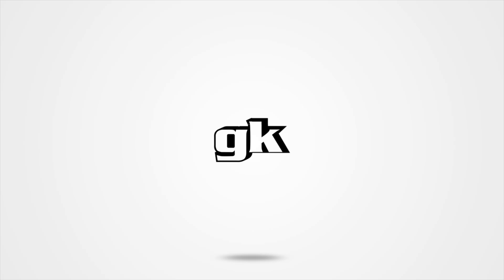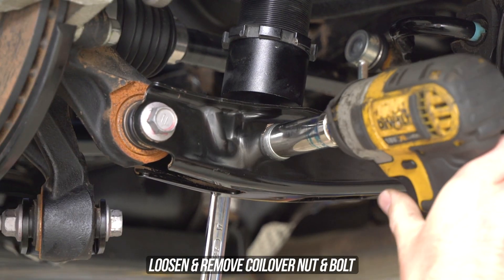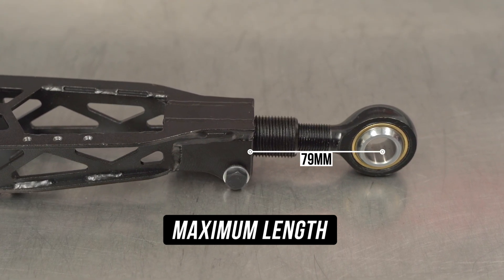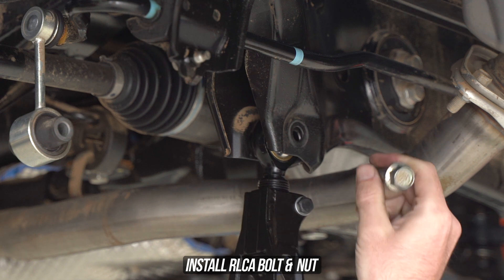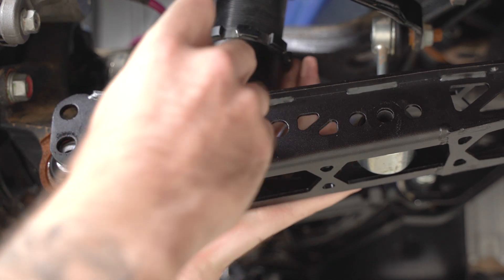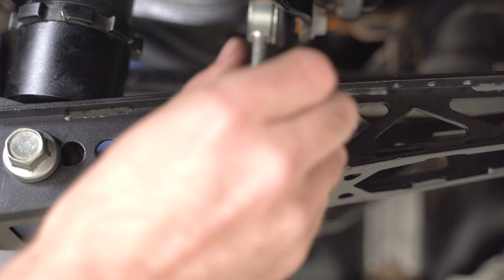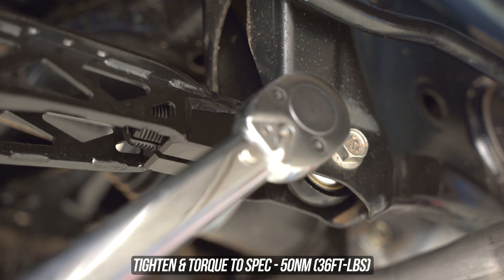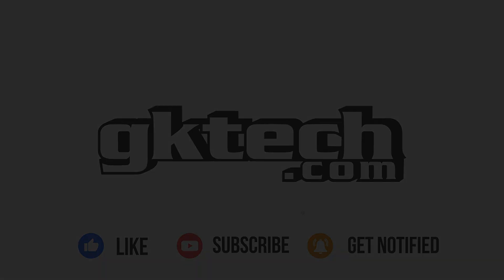Gktech GR GT86 BRZ FR-S Rear Lower Control Arms - Install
The GKTECH on car adjustable Rear Lower Control Arms (RLCA's) allow for 55mm of track adjustment, motion ratio adjustment and can be used to lower your car 25mm.

Adjustable rear lower control arms allow adjustment of the rear multi-link suspension. Typically, adjustable LCA's can be adjusted to alter camber however we have incorporated some extra features.

- feature high quality 5/8" Teflon lined pillow ball rod ends which eliminate the flex found in factory rubber bushing offering a more direct and predictable feel.
- manufactured from chromoly sheet
- CAD designed, FEA tested and TIG welded.
- Adjustable from -10mm (shorter than OEM length) through to +45mm over OEM length
- On car adjustment for ease of adjustment
- Motion ratio adjustment (can vary wheel rates without changing springs)
- Can be used at OEM height or to lower the car a fixed 25mm
- Provision to retain headlight levelling sensor
- Dust boots included

Australia/International
Arms on their own

Timecodes
0:00 - Intro
0:19 - Features
0:46 - OEM RLCA Removal
1:30 - Adjustment
2:31 - Headlight Sensor Bracket Info
3:35 - Coilover Adjustment
4:16 - Ride Height Adjustment
4:56 - End Link Adjustment
5:22 - Install
6:19 - Clearance Check
6:50 - Outro

Zac/ZACBLOGNAR
Dan/DANBROCKETT
John/CASADECAPS